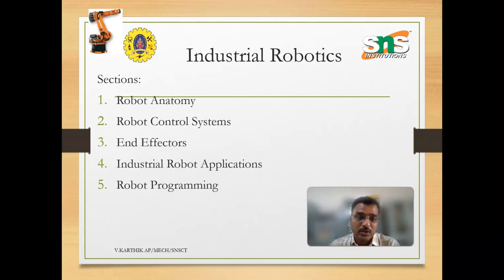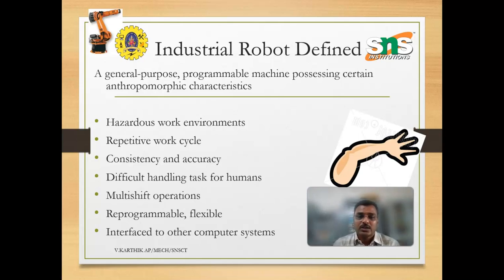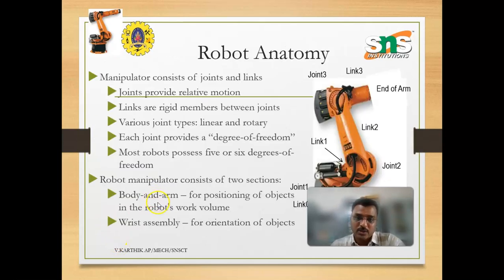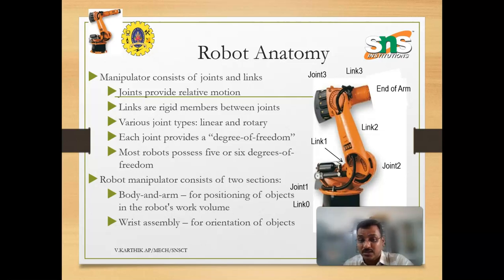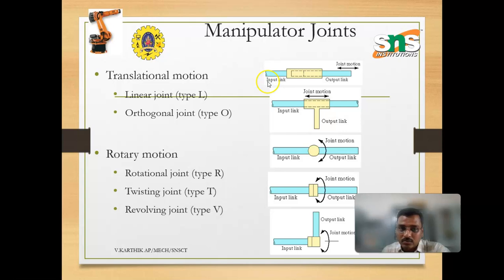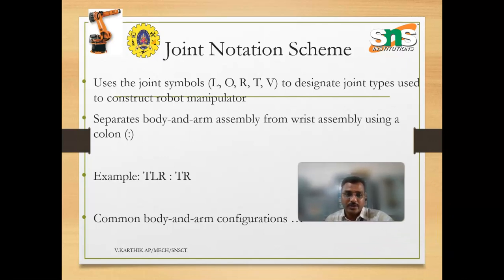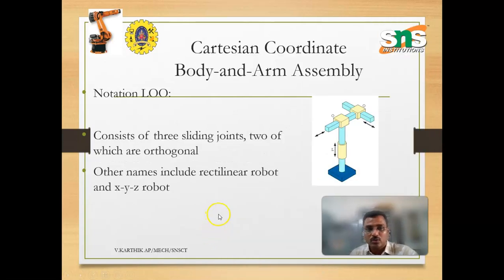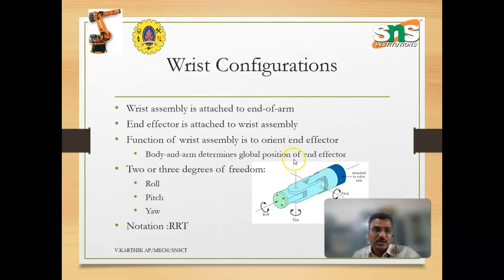ROBOT ANOTOMY | CADA | SNS Institutions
Robot anatomy is the study of a robot's physical structure, including its links, joints, and end-effectors, and how they interact to create motion and perform tasks. Links are the rigid components that connect joints, while joints provide the degrees of freedom (controlled movement) between links. An end-effector is the tool or "hand" at the end of the robot's manipulator, designed for specific functions.  • Robot anatomy deals with the study of different joints and links and other. aspects of the manipulator's physical construction. • A robotic joint provides relative motion between two links of the robot. • Each joint, or axis, provides a certain degree-of-freedom (dof) of motion.